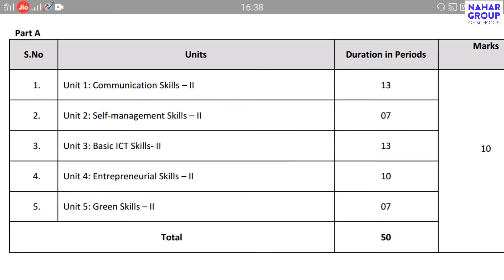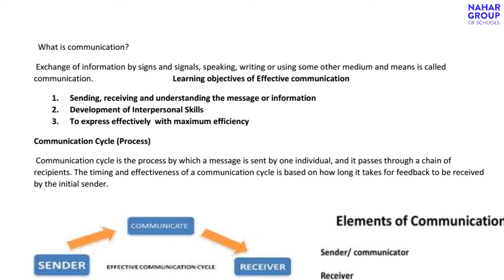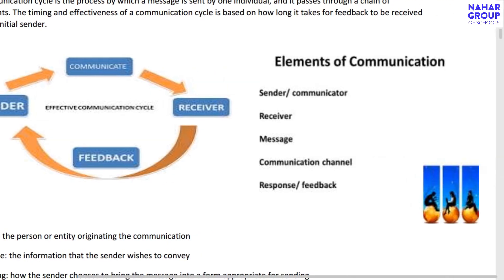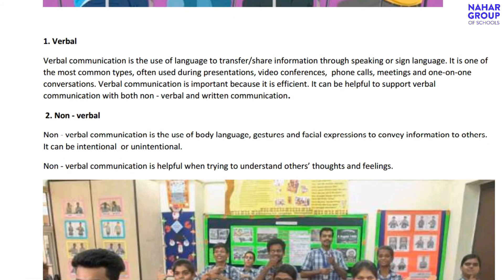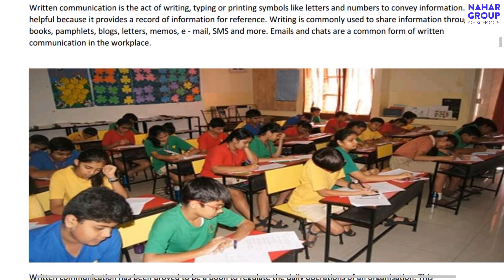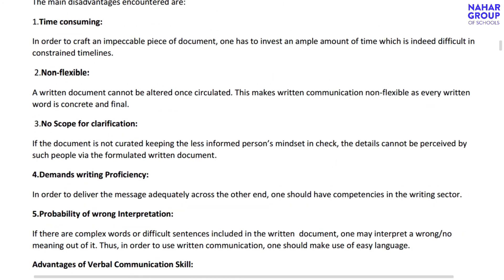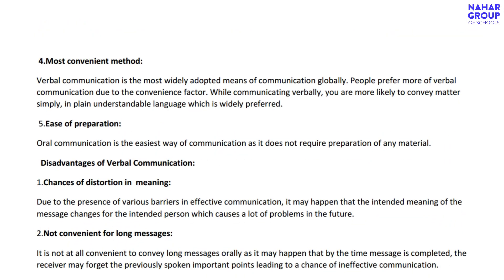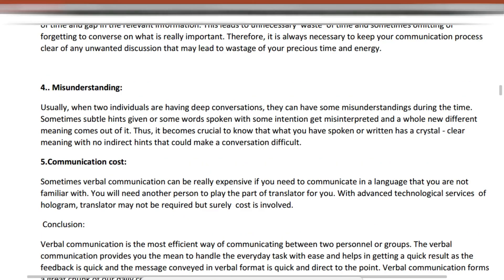Class 10 | IT | Part 1 | Communication Skills